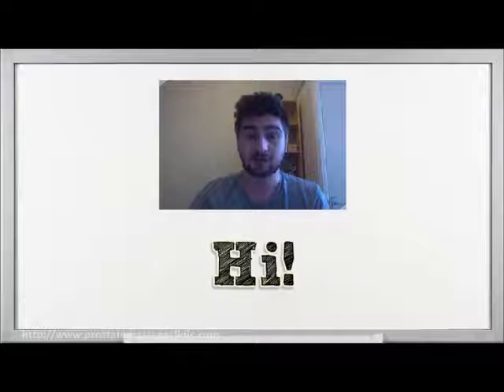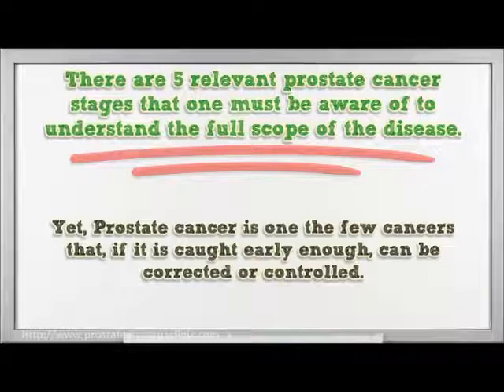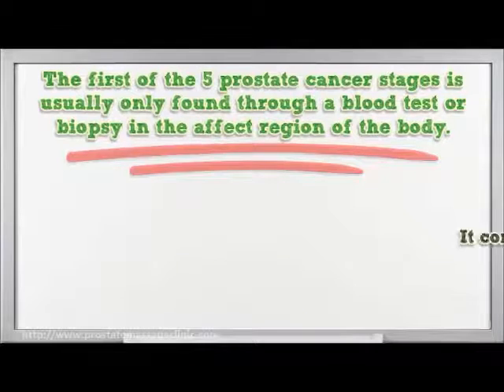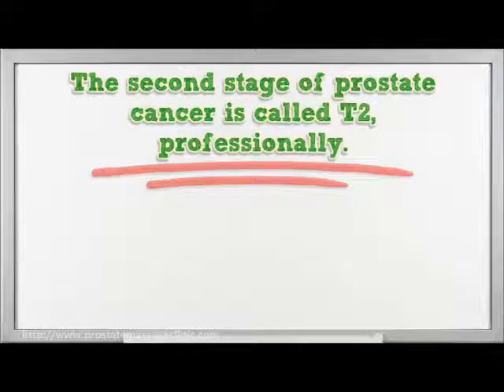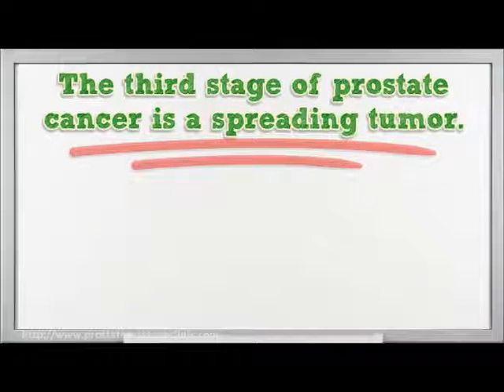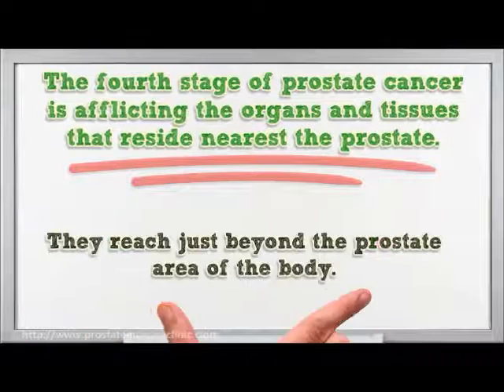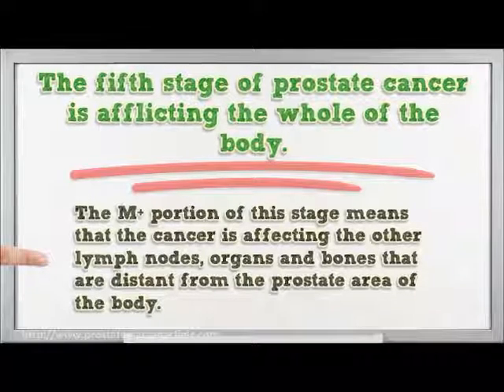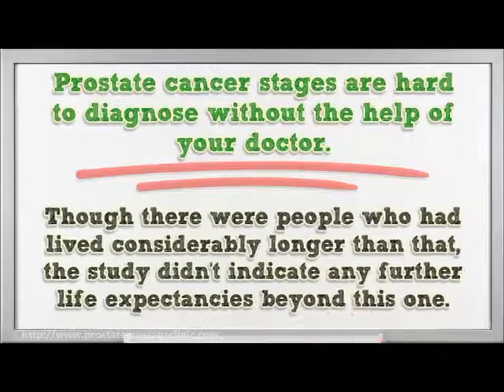Prostate Cancer-Symptoms,Causes And Natural Treatment Options For Men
We understand that starting at age 40, the degrees of the result prolactin of testosterone of men increases, promoting the manufacturing of the enzyme 5-alpha reductase that causes the conversion of testosterone to gihydro-testosterones DHT causing prostate enhancement as well as Prostate cancer Consequently in order to avoid the signs of bigger prostate and also prostate cancer cells are to normally impend the conversion of testosterone to DHT. Regrettably, maturing is not the only reasons for enlarged prostate as well as prostate cancer cells. In this post, we will certainly go over various other sources of prostate enhancement as well as prostate cancer.

Below are some common reasons for getting a bigger prostate and also prostate cancer.

1. Genetics
Genetics might also play a duty in enlarged prostate considering that research study programs that prostate cancer cells and bigger prostates could be received from generation to generation.

2. Bodily hormone imbalance
The exterior appearance of a regular middle-aged person shows boosted abdominal fat deposits and also shrinking of muscular tissue mass, which is the main factor triggering bodily hormone discrepancy. Bodily hormone imbalance is additionally caused by depression, tension, as well as anxiety that are the most usual emotional issues of hormone discrepancy.

3. Cell-growth aspect
For whatever reason, some individuals have actually implicated in bigger prostate that is a growth aspect.

4. Mineral insufficiency
Our prostate includes high amounts of zinc to work typically. Zinc insufficiency causes the prostate to increase the size of. This might be due to maturing or unrestrained diet regimen with excessive liquor drinking.

5. Obesity
Study reveals that unrestrained diet plan that is higher in filled as well as trans fats are the main source of hormone discrepancy that causes prostate augmentation. Researchers suggest that excess calorie consumption can somehow directly promote prostate enhancement considering that the excess body fat that accumulates triggers a discrepancy of hormone degrees.

6. Testosterone
Testosterone insufficiency might be induced by higher amounts of the spinoff prolactin of testosterone of guys in the body that stimulates also greater productions of the enzyme 5-alpha reductase causing a high amount of the conversion of testosterone to gihydro-testosterones DHT therefore setting off prostate enlargement. Excess oestrogen appears to be the perpetrator in prostate enlargement that causes the pathology and prefers the condo development of prostate cancer.

III. Symptoms

1. Nocturia.
Nocturia is defined as being awakened at evening several times in order to pass pee. It becomes more typical as the person becomes older. This usual pattern perceived among individuals with this condition is a higher variety of times of awakening every evening to urinate for the remainder of their life.

Nocturnal Polyuria is an important reason for nocturia where there is an overflow of pee after dark. It is specified to have nighttime pee quantity that is higher than 20-30 % of the overall 1 Day pee quantity. Nocturia happens a lot more generally amongst older folks. It likewise takes place in females and also men in different ways. Women usually experience nocturia therefore from giving birth, menopause, and pelvic organ prolapse. Nocturia in men could be straight attributed to benign prostatic hyperplasia (BPH), likewise recognized as enlarged prostate.